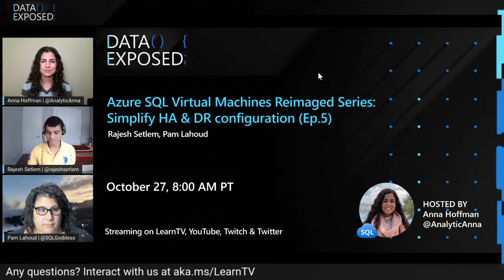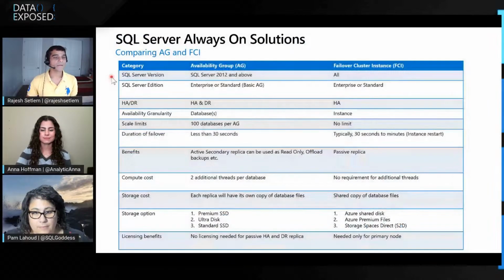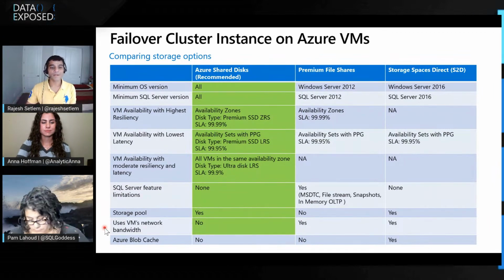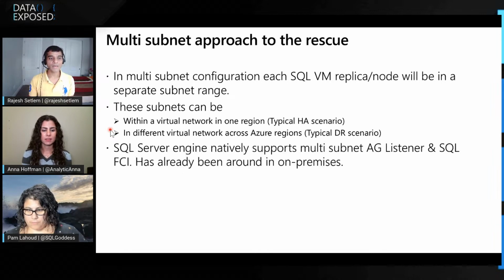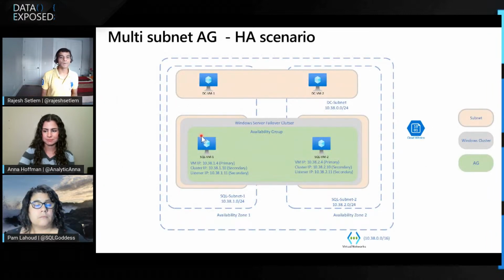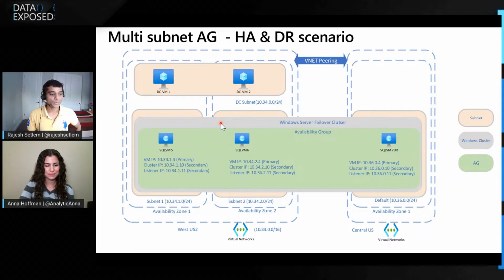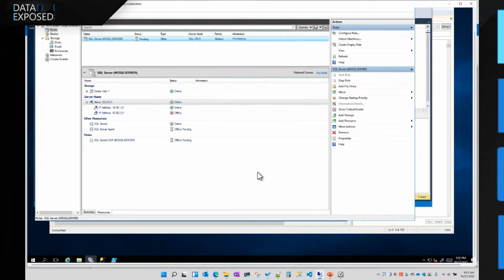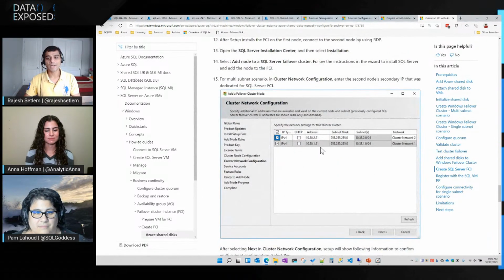Azure SQL Virtual Machines Reimagined: Simplify HA & DR configuration (Ep.5) | Data Exposed Live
In part five of the Azure SQL Virtual Machine Reimagined series, we will a do deep dive of HA & DR technologies for Azure SQL VMs. We'll cover how to simplify HA & DR configuration by adopting multi subnet approach and thus eliminating the need for an Azure Load Balancer. Multi subnet configuration is natively supported by SQL Server and Windows Server Failover Cluster and simplifies deployment, maintenance and improves failover time.

0:00 Stream begins
1:16 Introductions
3:08 SQL VM HA & DR Overview
26:30 Simplify HR & DR configuration
32:20 Demo: Secondary IP, Add Secondary IP
34:10 Multi subnet configuration - steps involved
36:48 Demo: Windows cluster, AG resources in cluster, AG & AG Listener in SSMS, Test connectivity from client, Test failover, Test connectivity from client
48:50 Demo: Zone Redundant Shared disk​, Windows cluster​, SQL FCI resources in cluster​, Test connectivity from client​, Failover in cluster​, Test connectivity from client​
56:00 Comparing available HA DR configurations

✏️ If you are interested in finding out about Reactor sessions please check out our Reactor meetup page or sign up for our monthly newsletter: